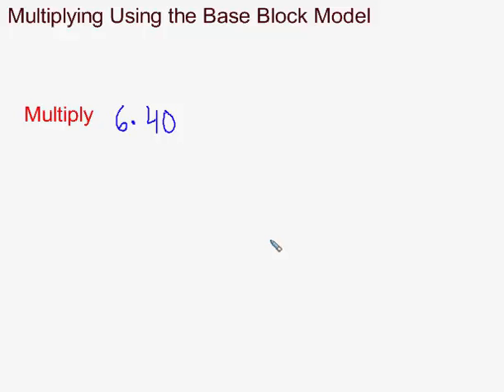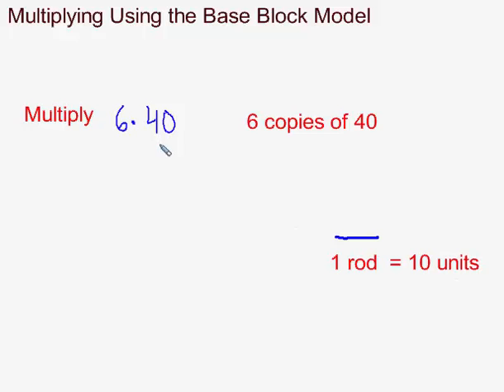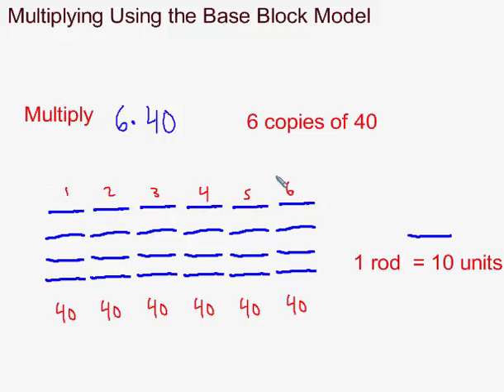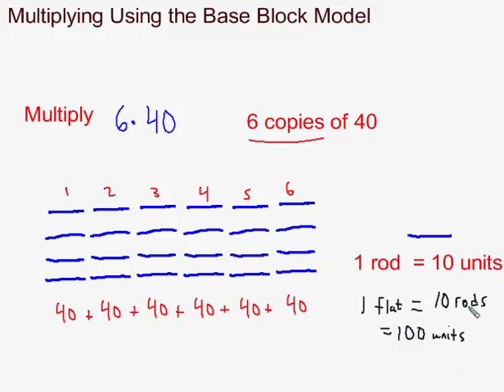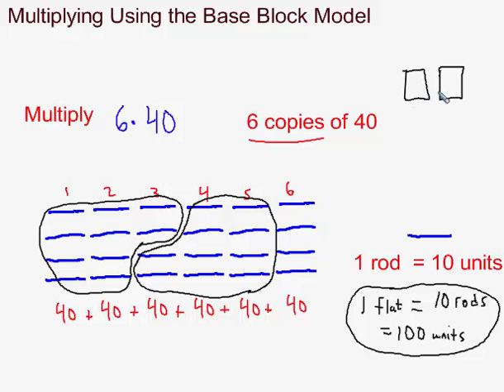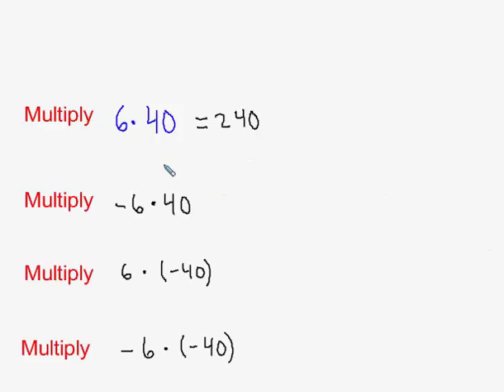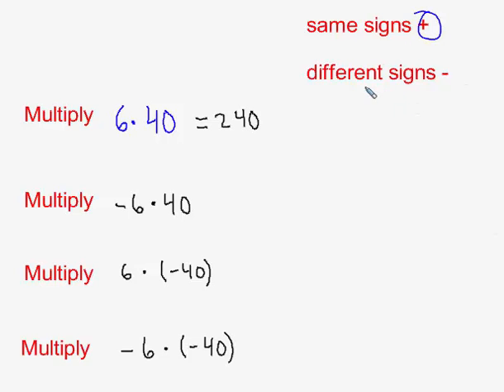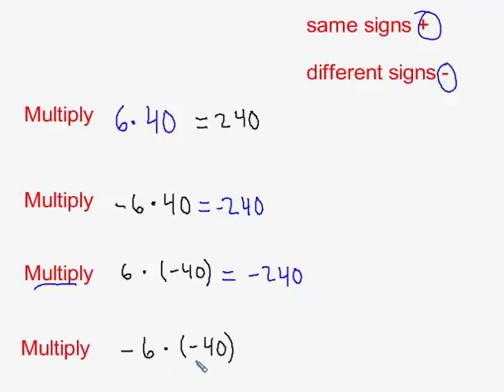Multiplying Signed Numbers (Chip Model)